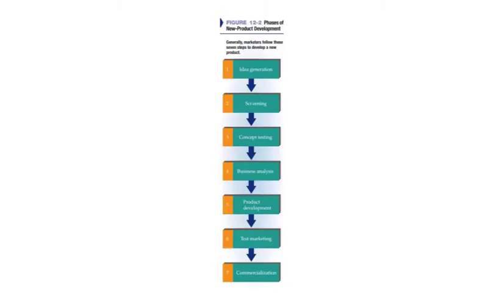BUS M30 Managing the Product Mix